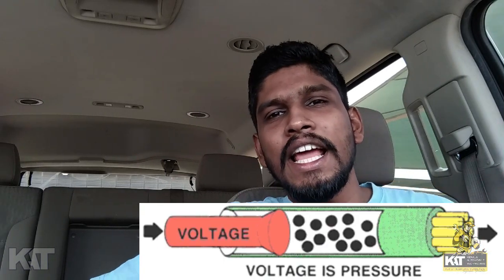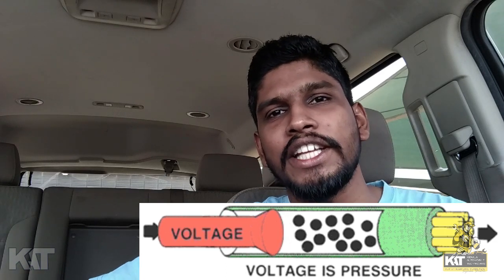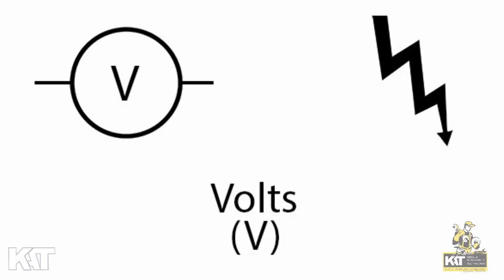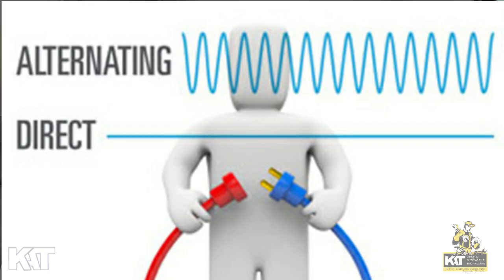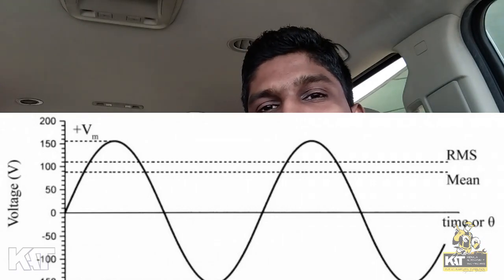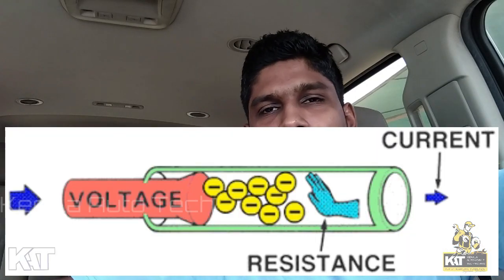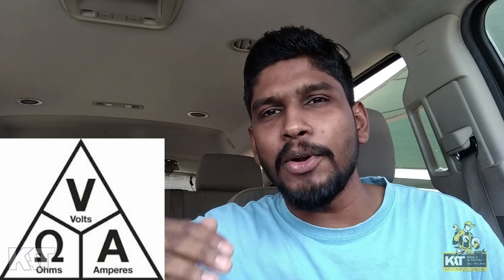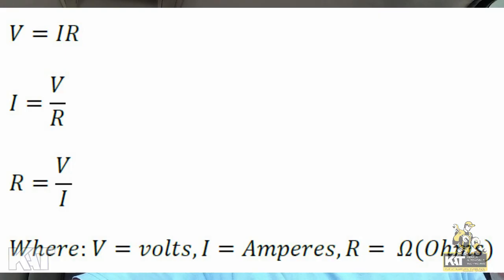Voltage Current Resistance | Malayalam Video | Kerala Auto Tech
1.Voltage can be thought of as electrical pressure..
2.Current is the movement of electrons that flows in a circuit
3.Resistance is the opposition to the movement of electrons

I = V/R V=12 , R= 3 , 12 /3 = 4 A
V = I*R I = 2 , R= 7, 2*7 = 14 V
R = V/I V = 36 I = 4 36/4 = 9 ohm

Parasitic Drain Test | Malayalam Video